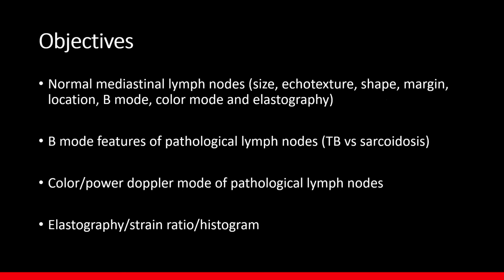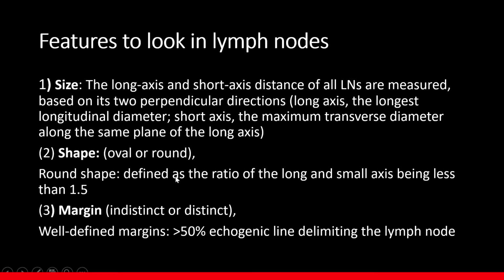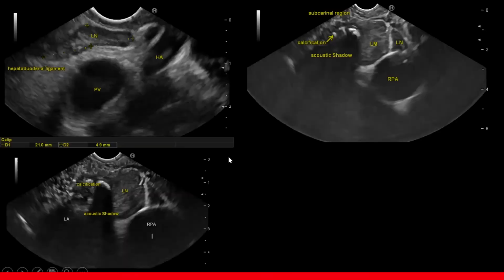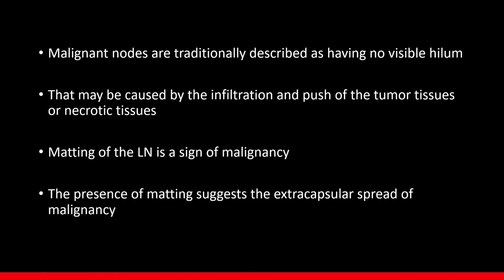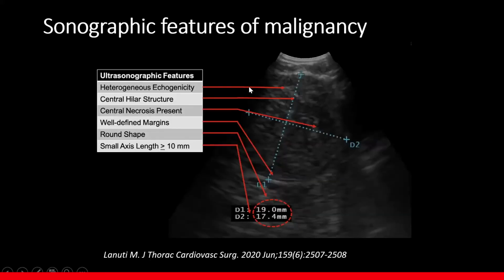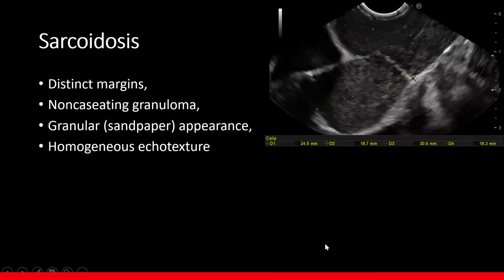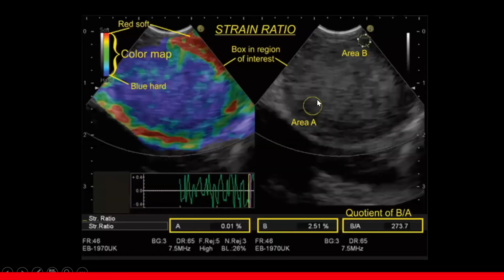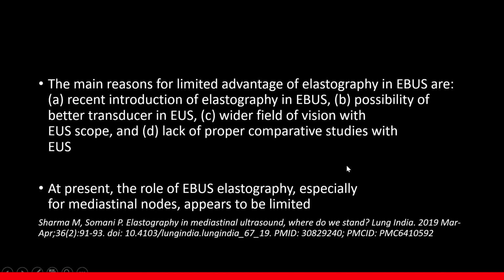Dr.Nodal examination how i do it - Dr. Piyush Somani